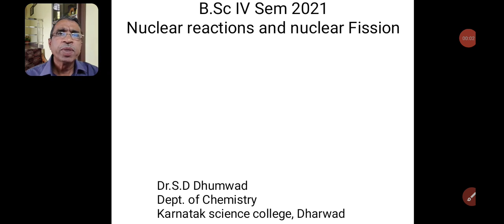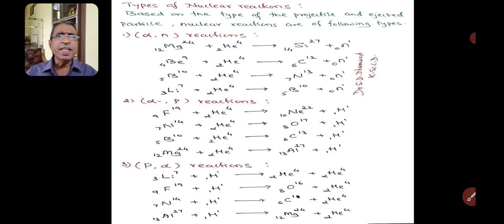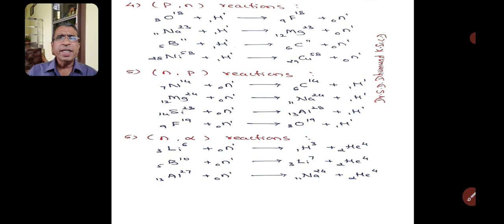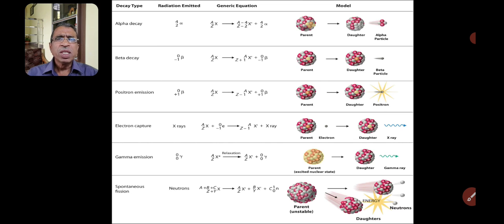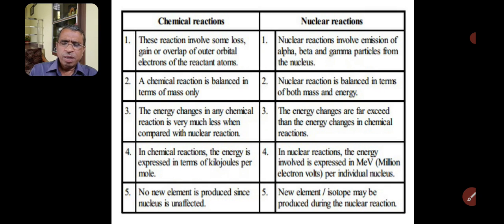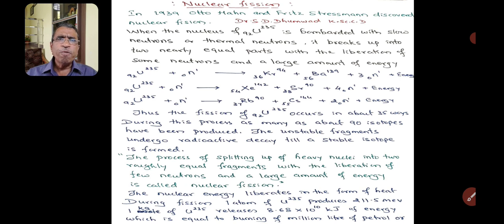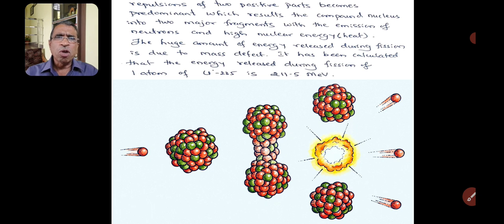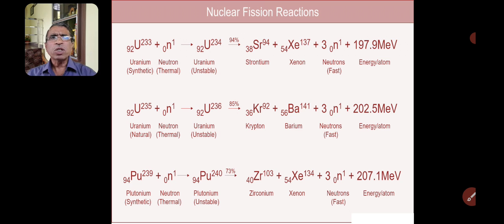Nuclear reactions and Nuclear Fission